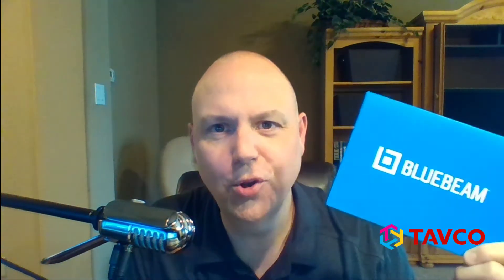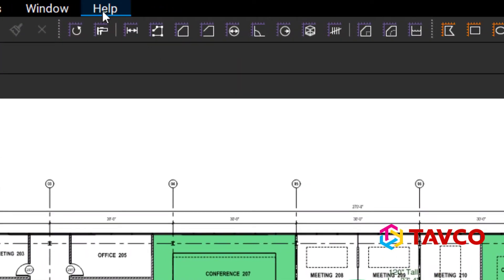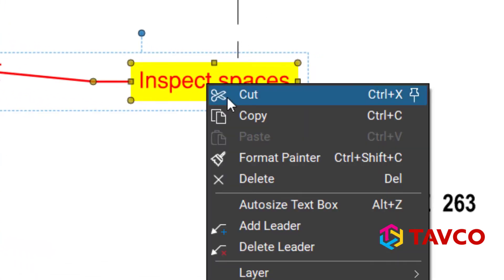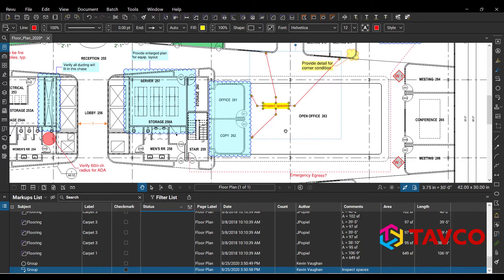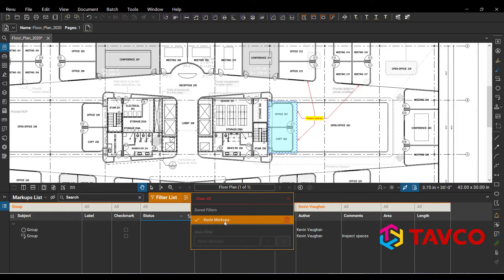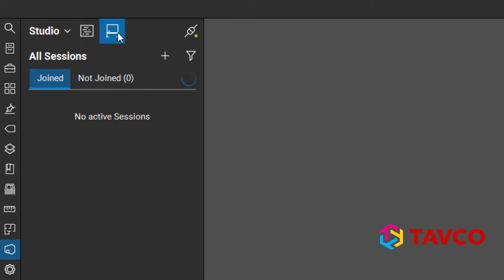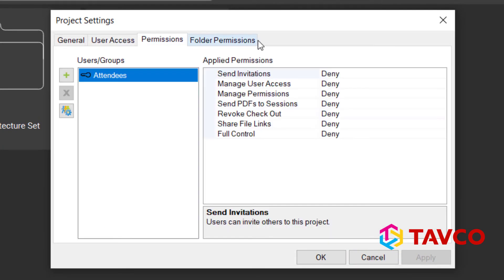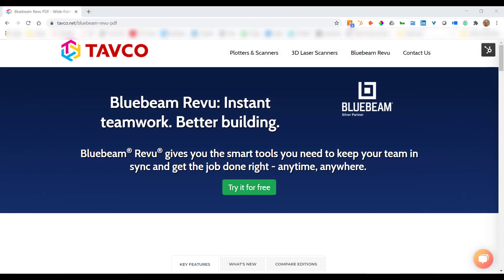What's New in Bluebeam Revu 20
The latest version of Bluebeam, Revu 20 let's you finish projects on time, every time. Revu 20 gives you a centralized place to create, annotate, and share documents. See how you can get more done with the new Find a Tool feature, filter markups better and save your filters to use again later, Studio enhancements and more.